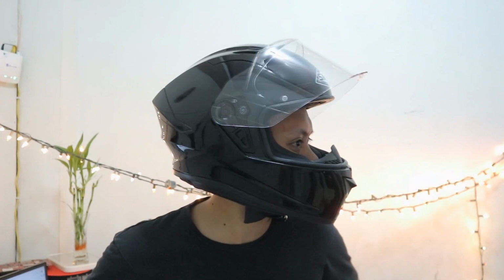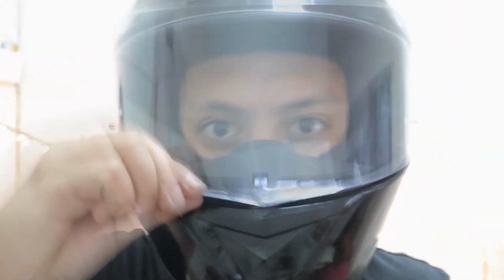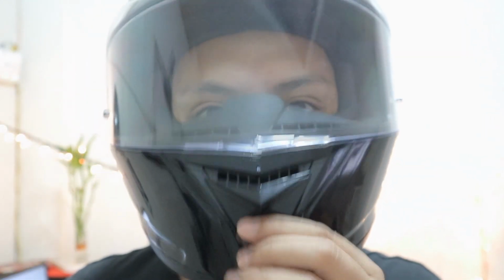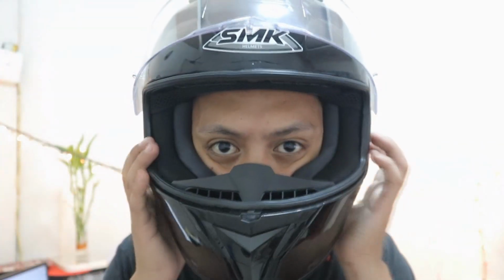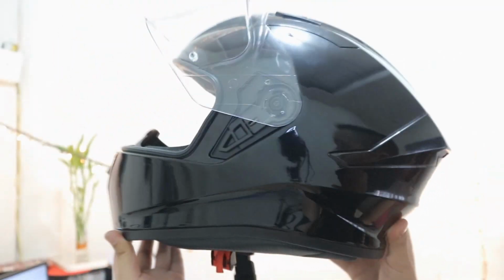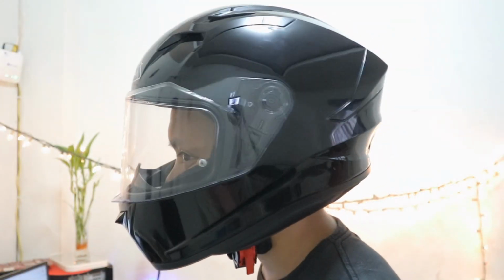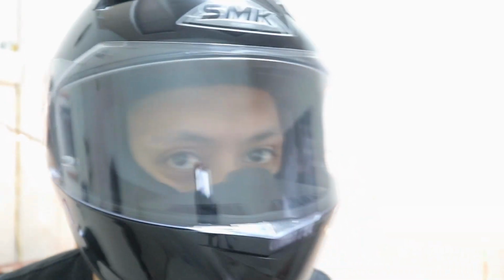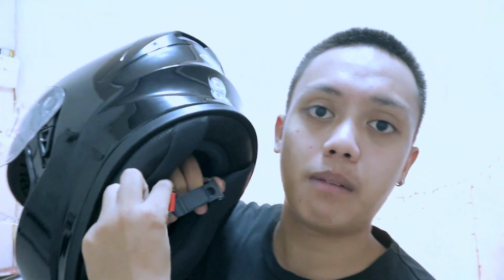LS2 has left the group | Helmet Review (Tagalog) | SMK Helmets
SMK Stellar Helmet | The Best Budget Meal Helmet | Helmet Review

Quick Review and Impression sa bagong Helmet na dumating sa Pilipinas. Isa sa mga magagandang desisyon galing Europe pero assemble sa India. This helmet gives you comfortable linings, Sharp looking shell, Thick Visor and good ventilation system.

The helmet comes with helmet bag, key chain, manual and sticker.

For crash test and durability test, wait lang po tayo baka maka kuha po tayo ng spare helmet for another content na naman po.